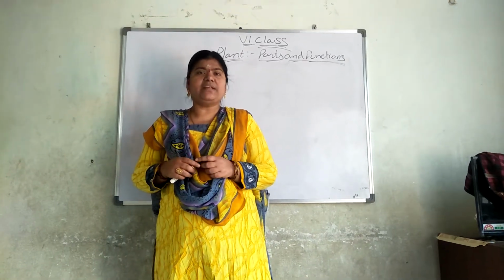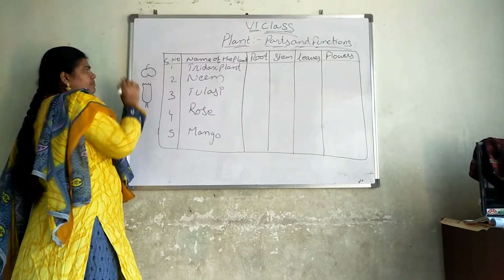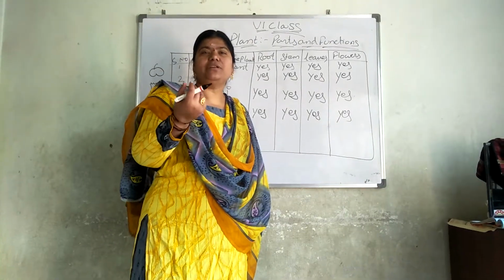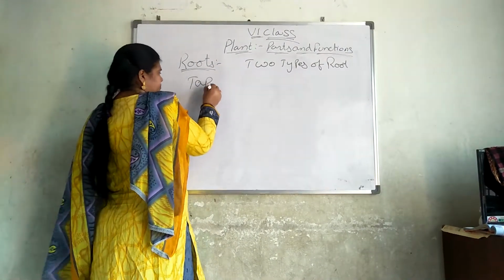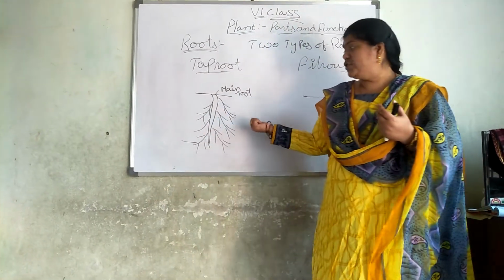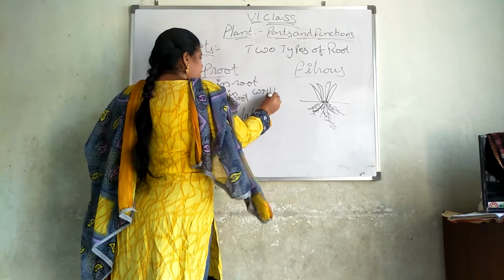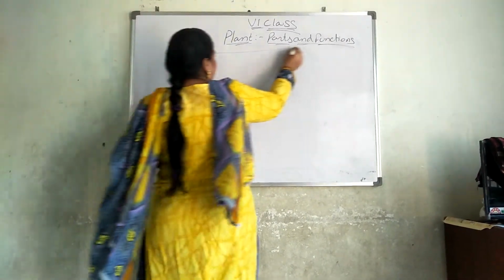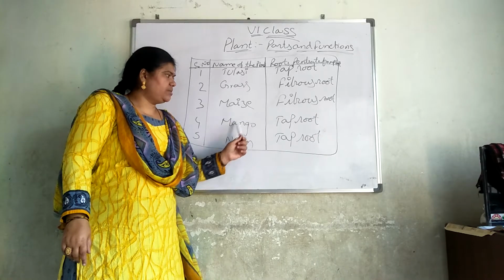VI Class science 3rd November